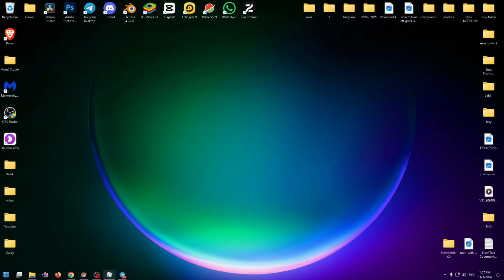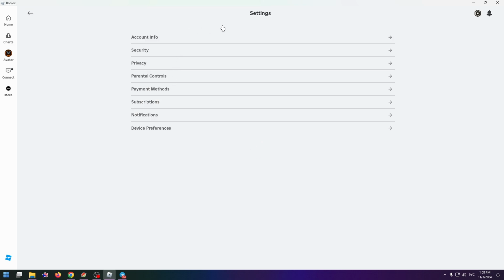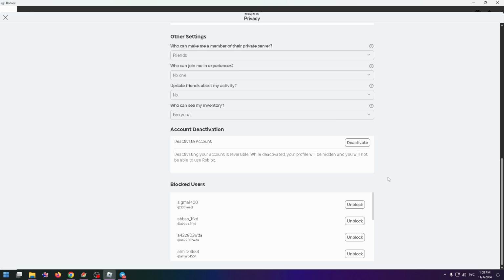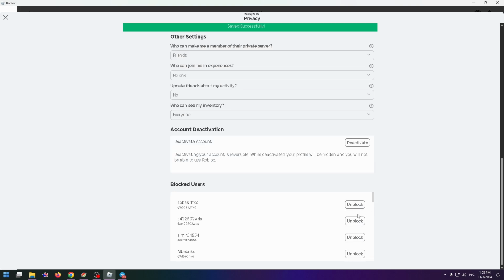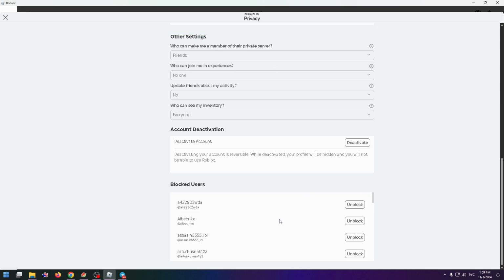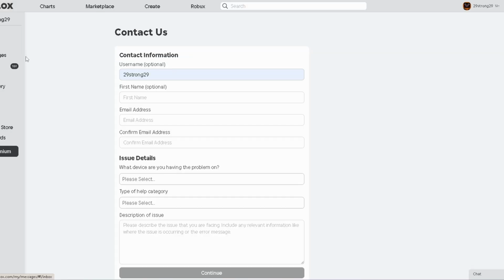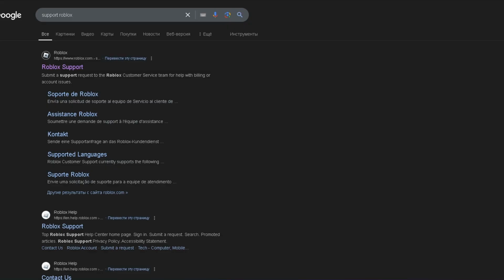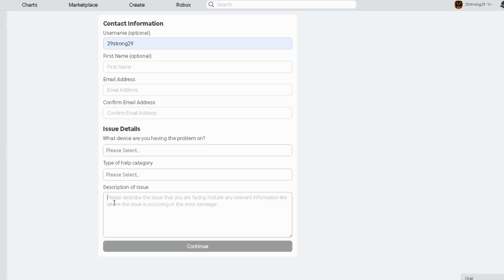How To Unblock Everyone On Roblox At Once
how to unblock someone on roblox